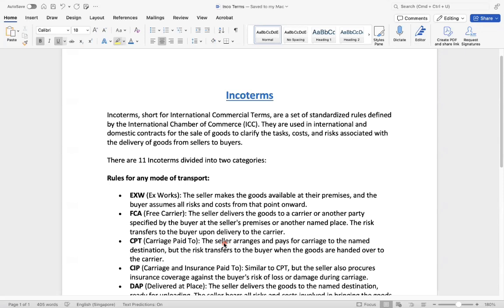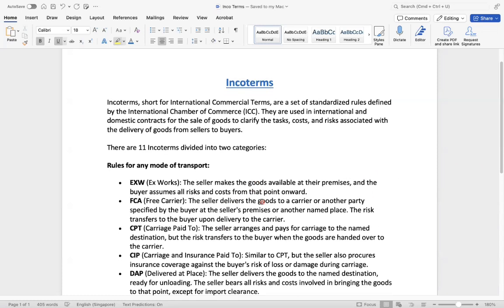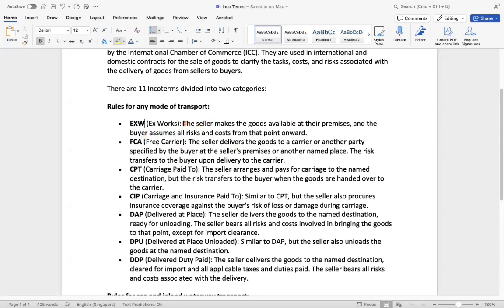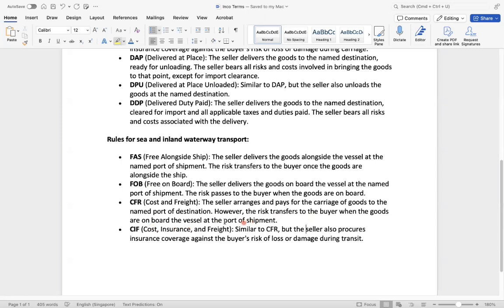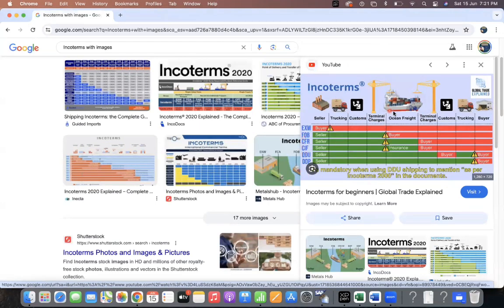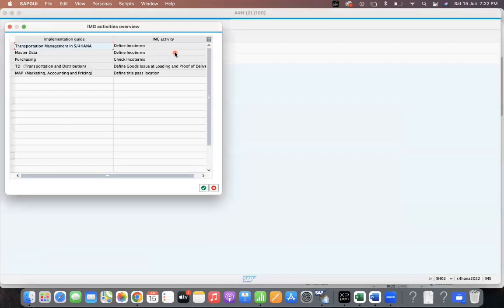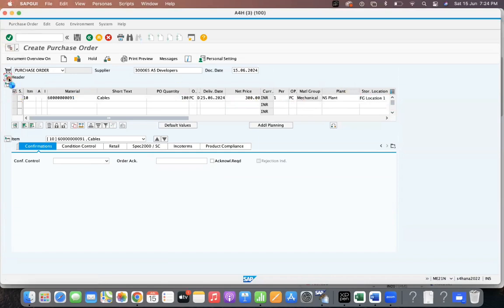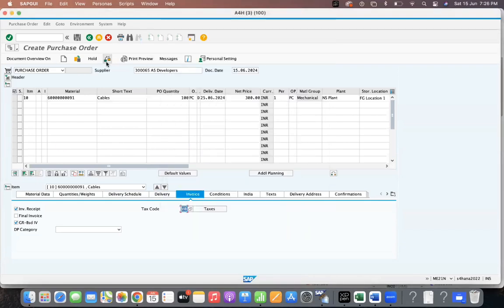What is meant by incoterms